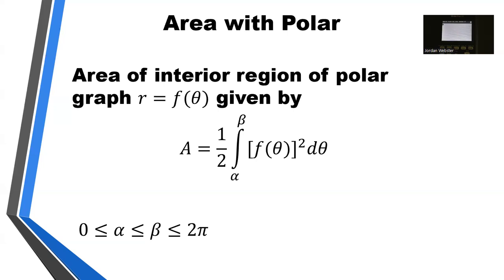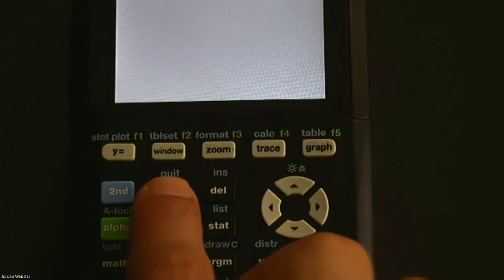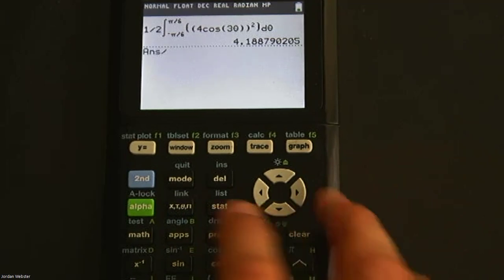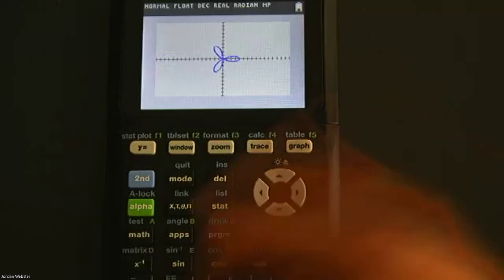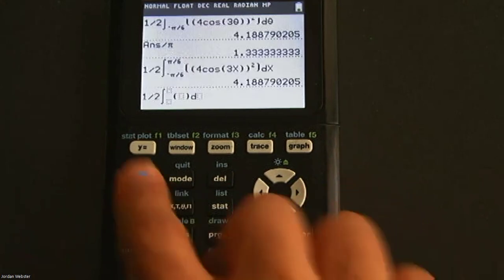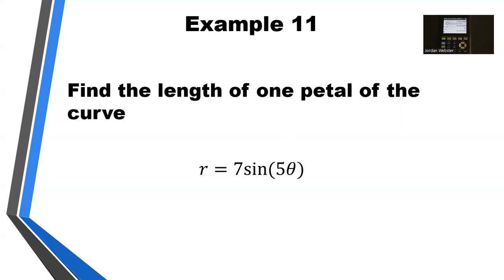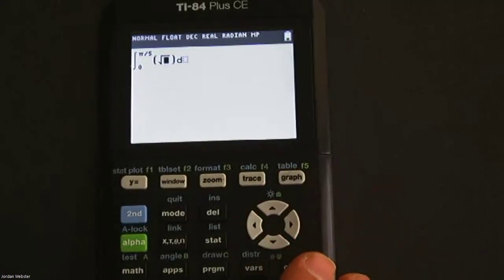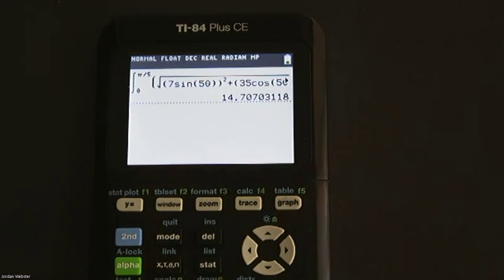Polar Integration with TI-84